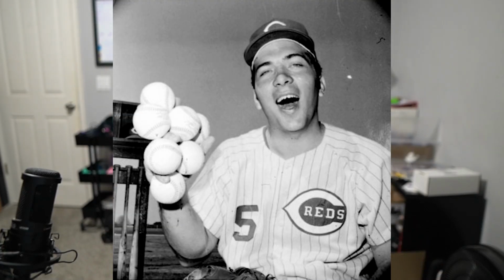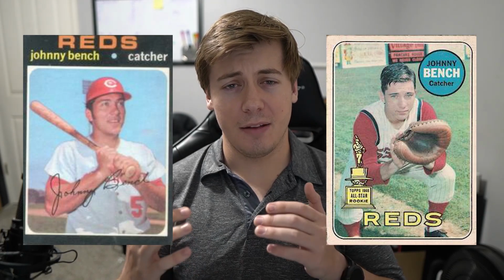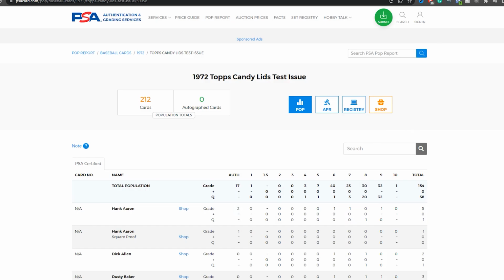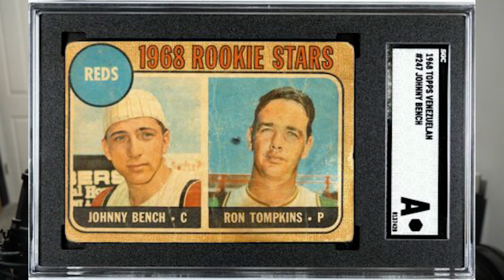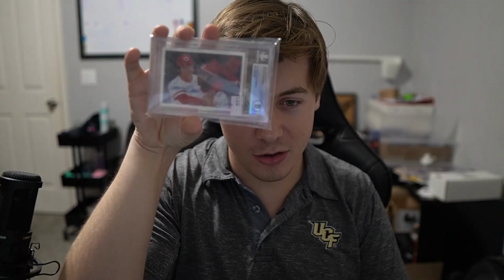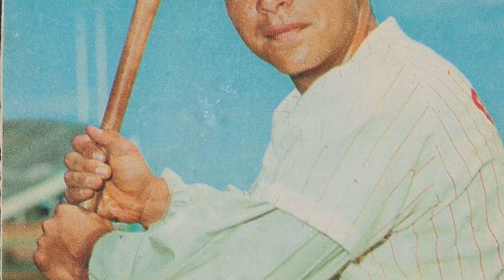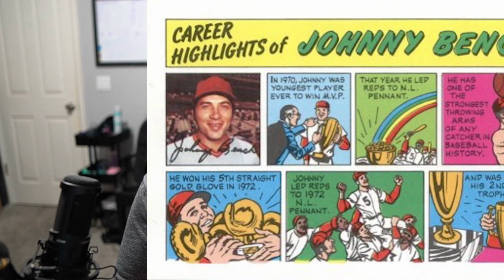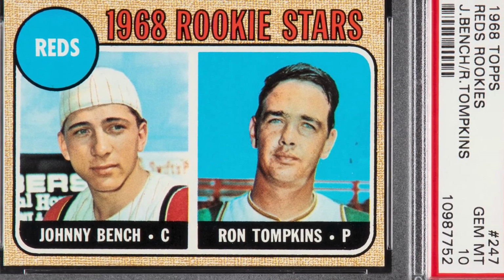Top 10 Most Valuable Johnny Bench Baseball Cards ($1,000+)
Get Your First Month of Market Movers for $1 by Using Code BREAKOUT